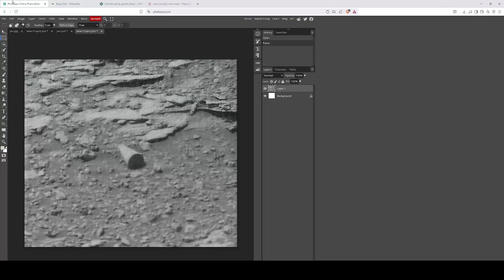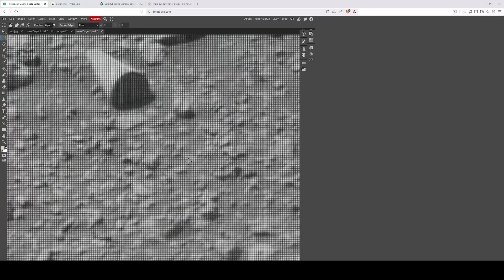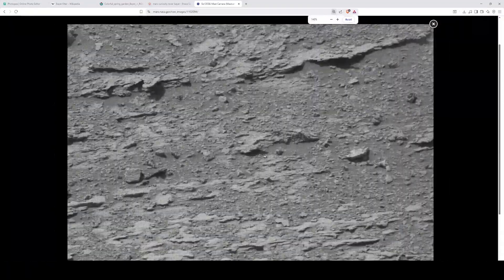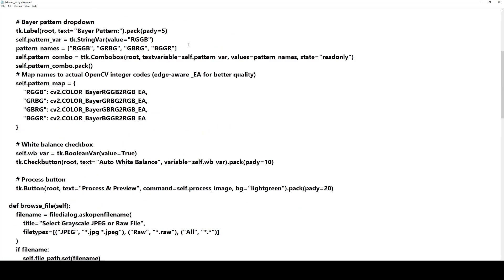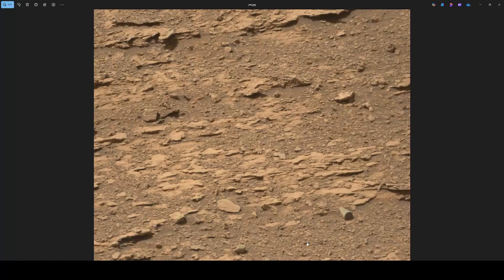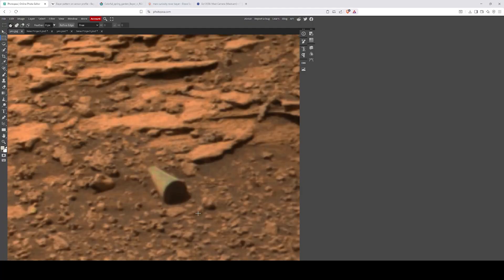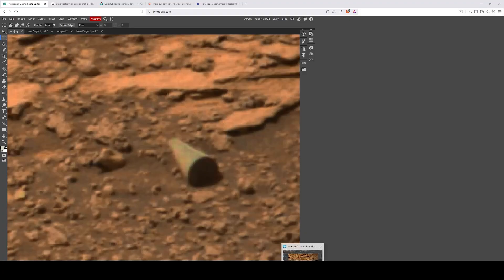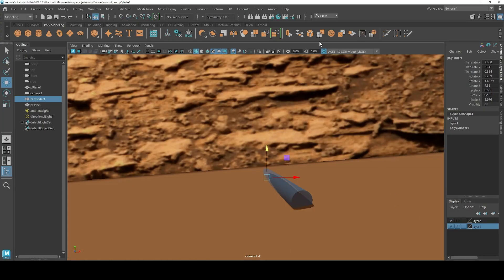VFX Artist Reacts - Ancient Artefact on Mars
Taking a deep dive into one of NASA's more bizarre captures by the curiosity rover.

This channel is brand new, each subscriber is boosting my number further away from zero,.